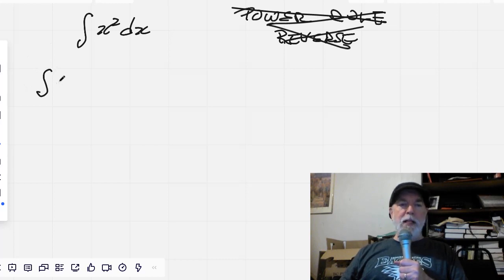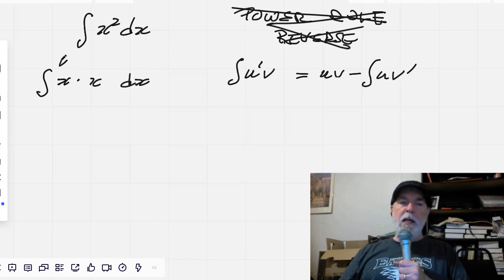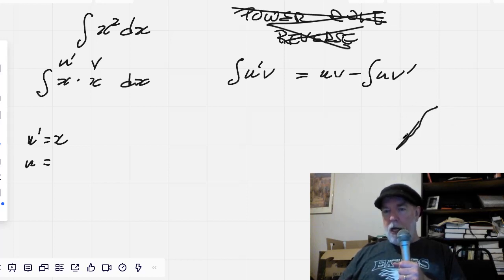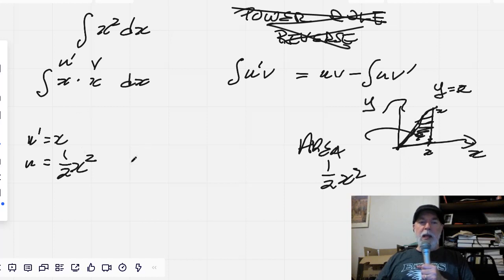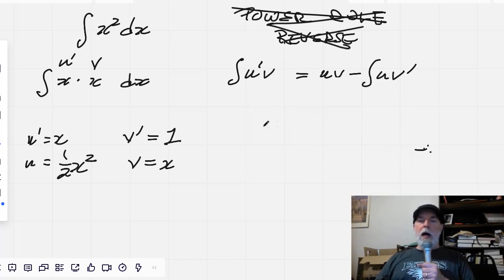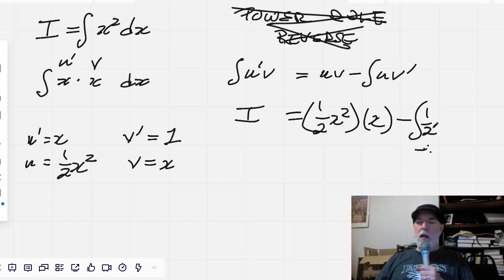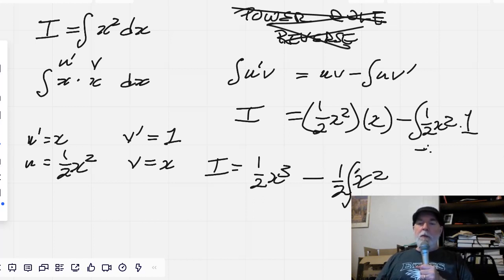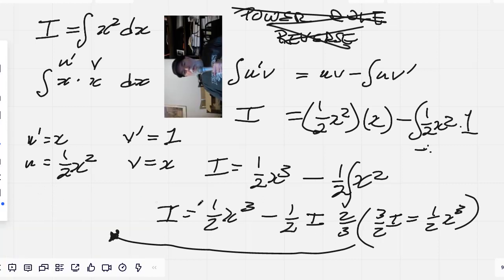The ∫ x² dx Challenge -- Integration WITHOUT the Power Rule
Can you solve this integral without the power rule? Be creative. Share you solutions in the comments.
This is a response to BlackPenRedPen's video, I've uploaded my response BEFORE seeing his solution. After you've seen my solution, check out BPRP's solution. (Or vice versa)